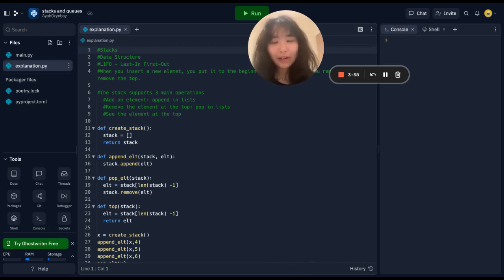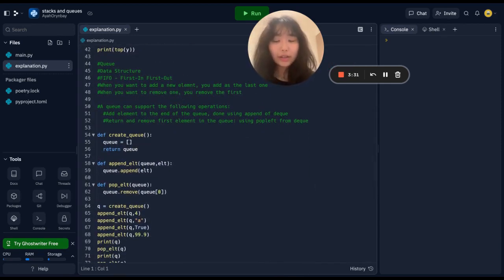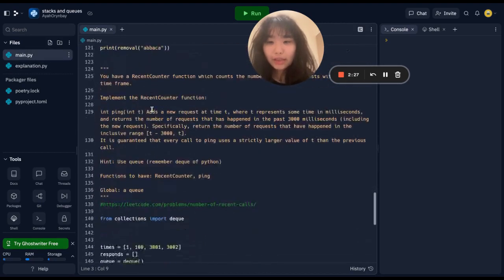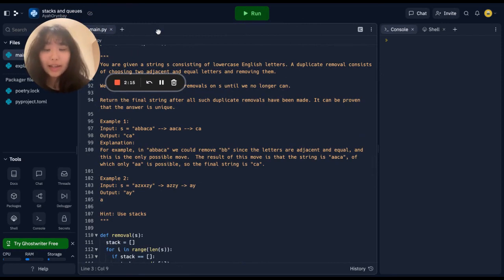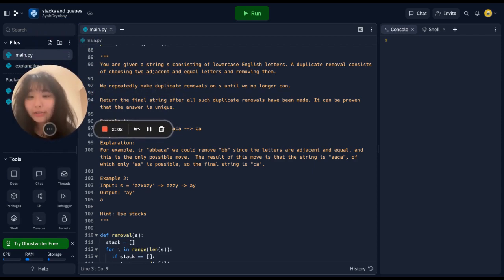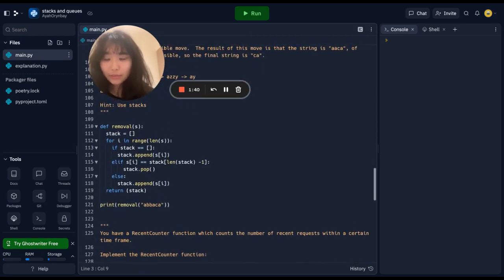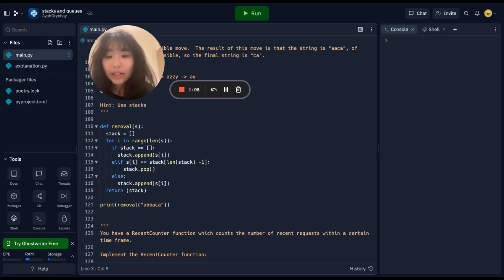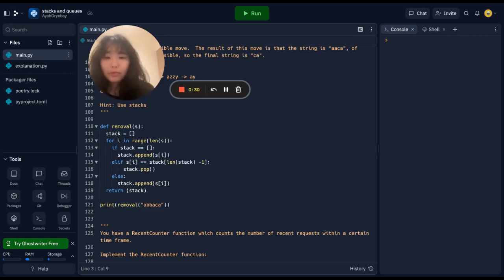Project Demo Stacks and Queues - Ayah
Introducing Ayah, a driven and passionate programmer at Hub21. Fuelled by her love for technology, Ayah has been hard at work building her skills and creating an impressive portfolio of projects. With the Massachusetts Institute of Technology as her dream university, Ayah is determined to make it a reality.
Follow her journey as she fearlessly pursues her passion with the guidance of our top tutor, Data Scientist working at EY.